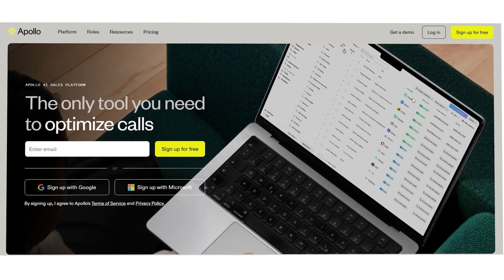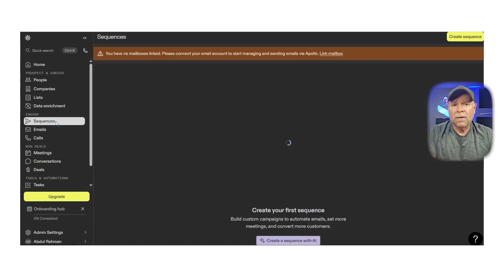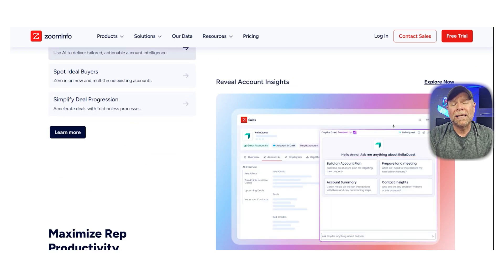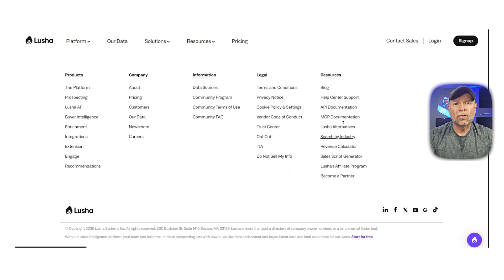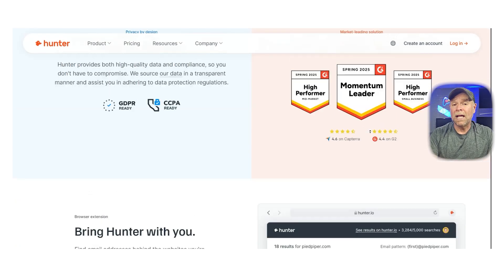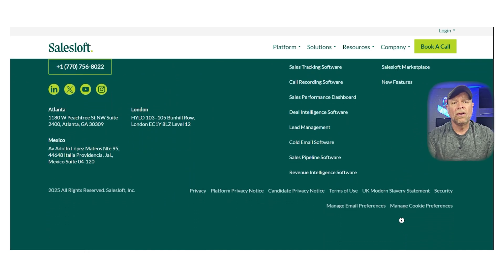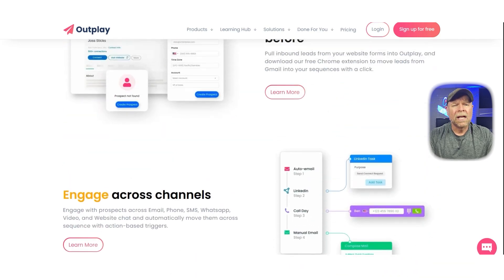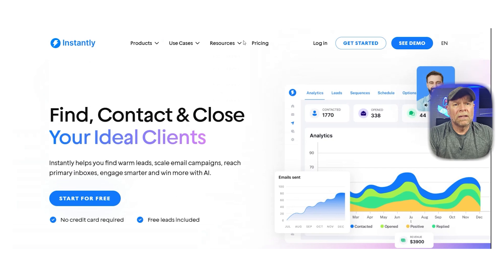The Best Apollo.io Alternatives (Here Are the Best Replacements)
Looking for the best Apollo alternatives? This video explores top tools that can replace Apollo for outreach, lead generation, and sales. Whether you're switching platforms or just comparing options, you'll find some strong contenders here. Watch to discover the best fit for your business.